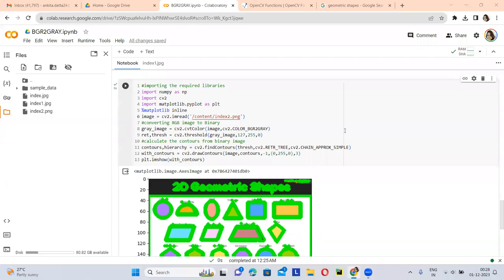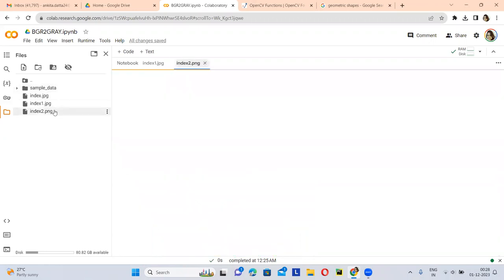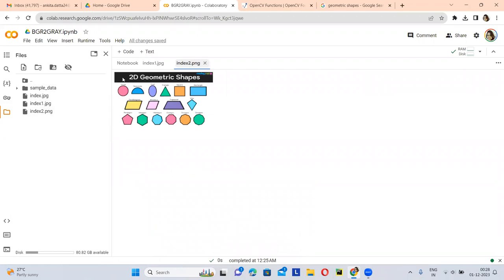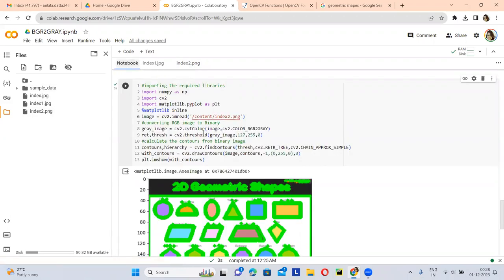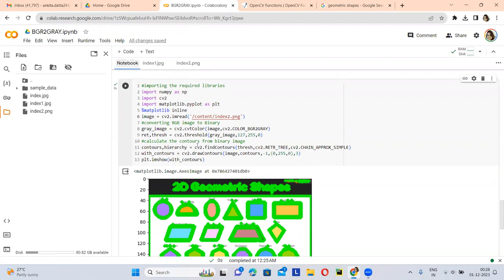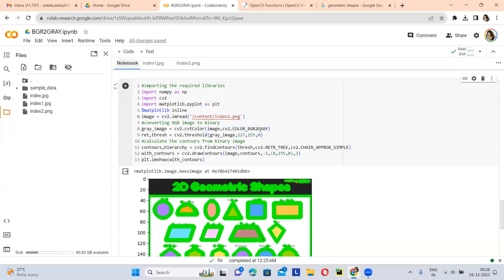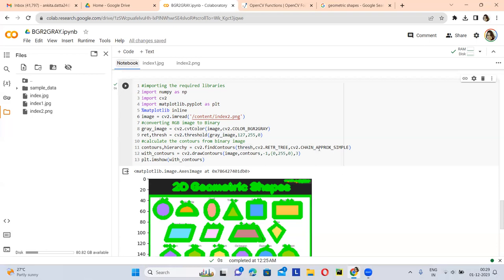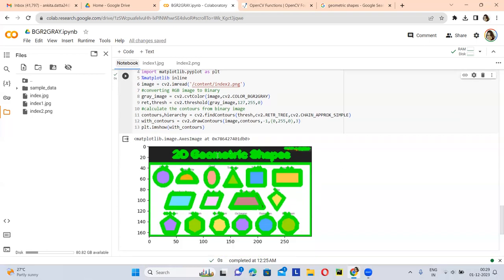Contour Detection | Image Processing with OpenCV and Python